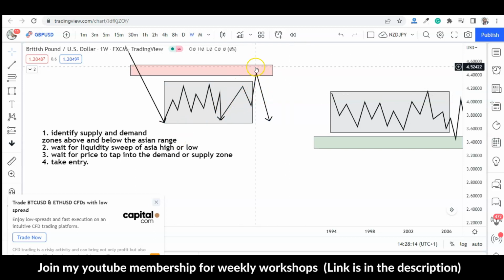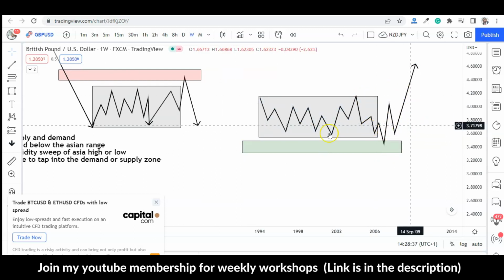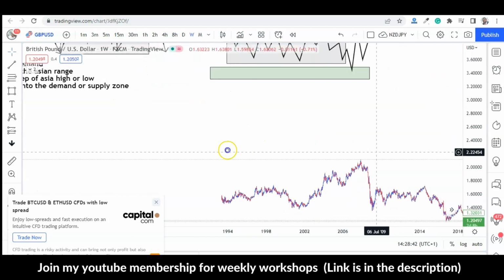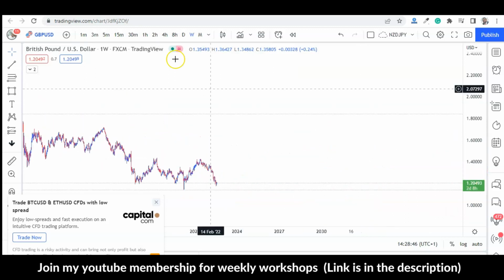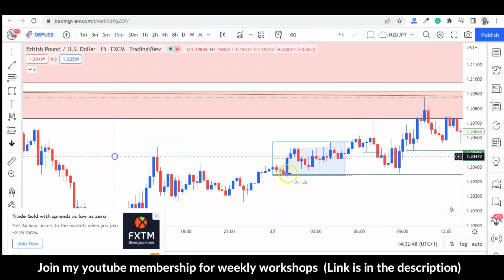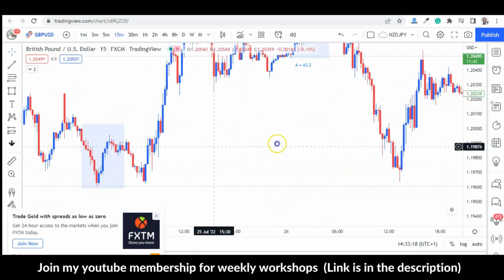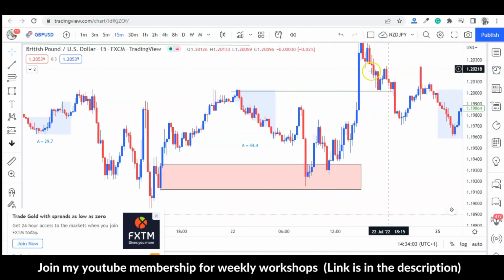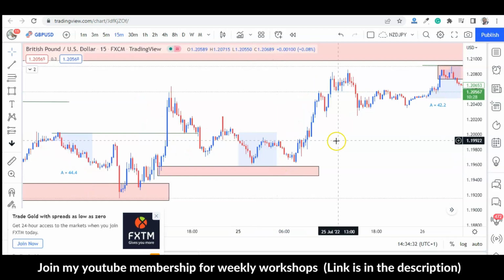Asian LIQUIDITY SWEEP Trading Strategy | Smart Money Concept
Asian Liquidity sweep is a trading method you can include in your arsenal. In this video, I explained how I trade it and what to expect using smart money strategy.

Chapters
0;00 what is the Asian liquidity sweep
2:13 Asian session range indicator
3:40 Liquidity sweep of highs/lows
4:10 Liquidity grab
4;37 trade entry explained
5:20 trade breakdown GBPUSD